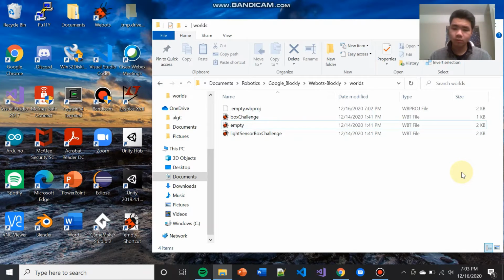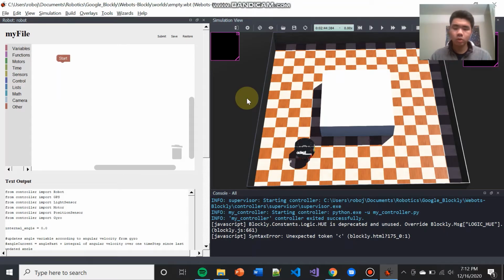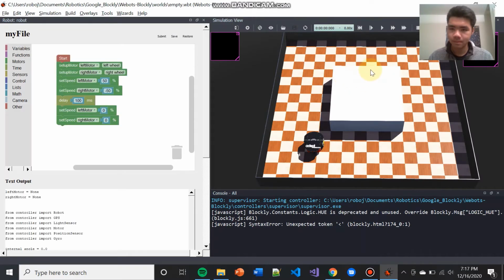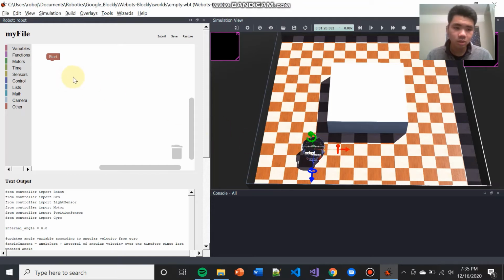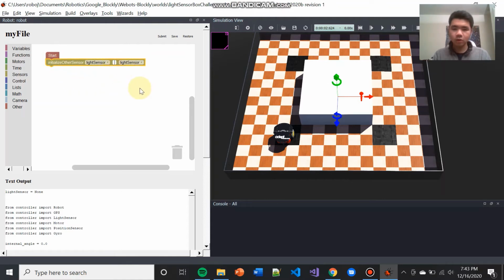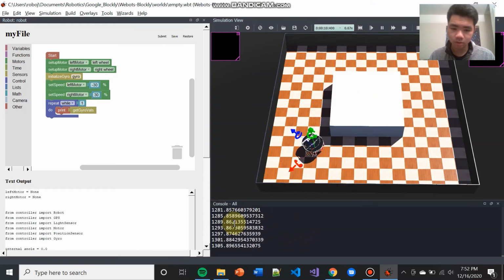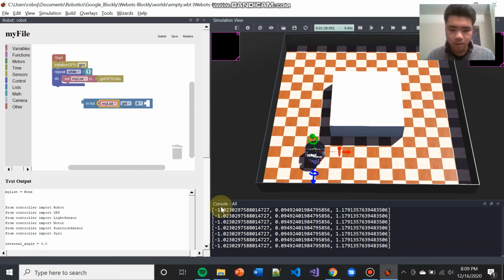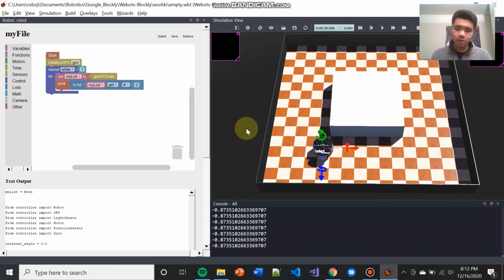Webots-Blockly Programming Tutorial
*IMPORTANT* Webots-Blockly has since been updated, meaning there are certain features in this tutorial that have been modified. See the follow document for a list of all feature updates